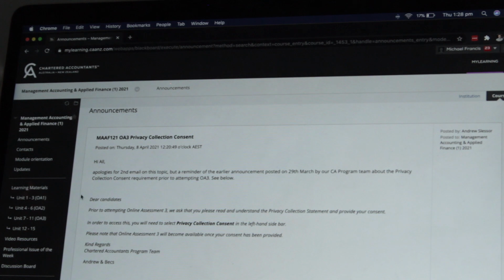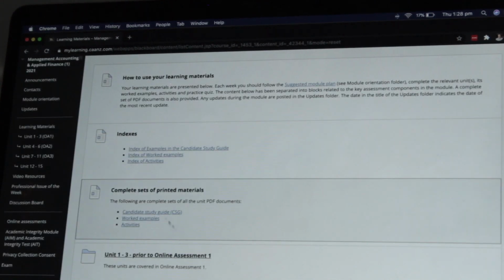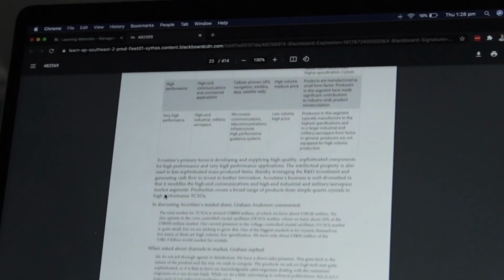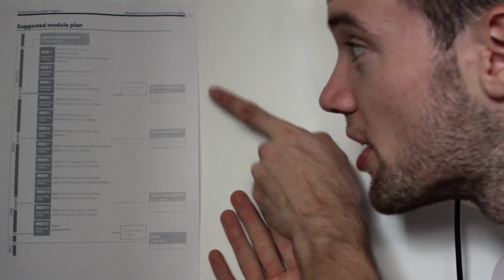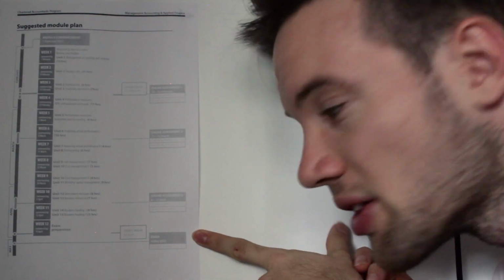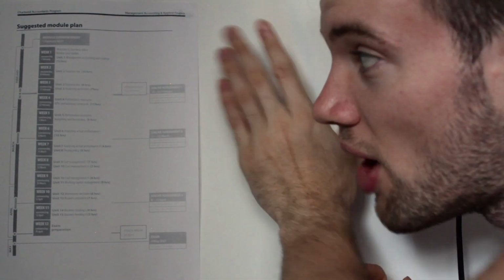Studying to be a Chartered Accountant | My Advice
Thinking about studying to be a Chartered Accountant? In this video, I share my thoughts about the program and I share my advice on how you can succeed!